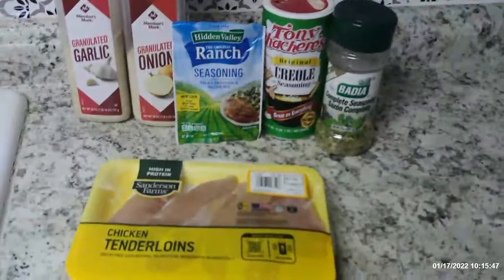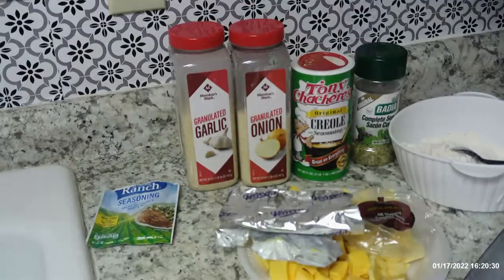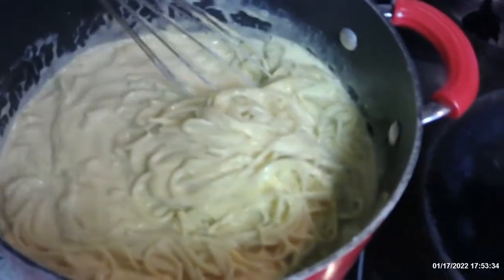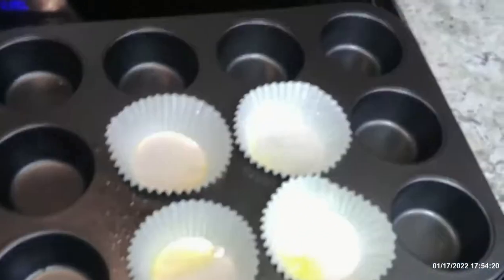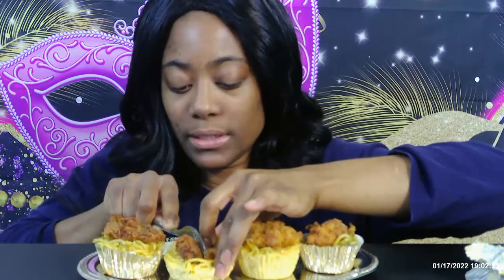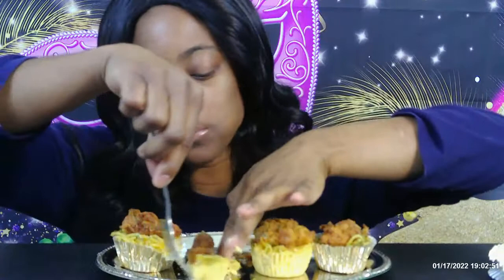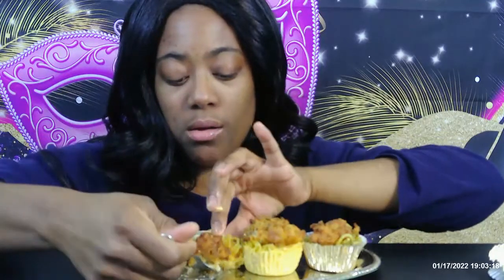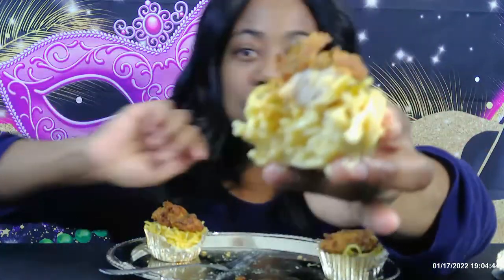Dinner Muffin Madness !!! Macaroni topped with chicken ranch tenders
o Have a Blessed day and always keep family first.